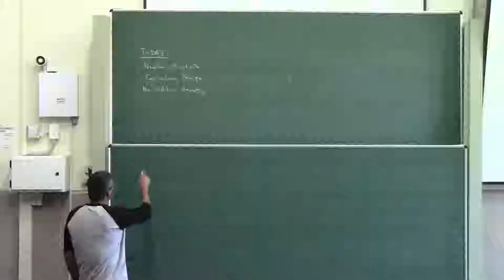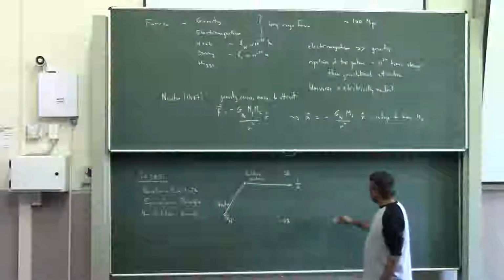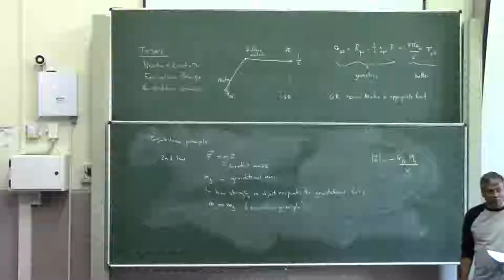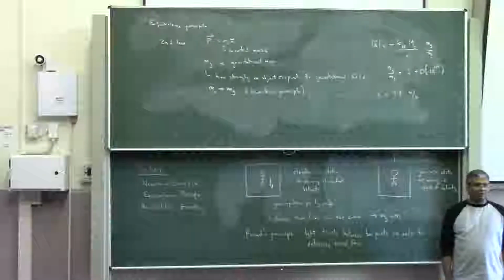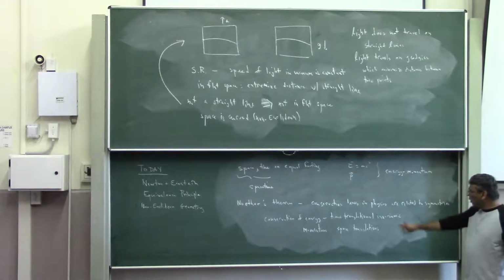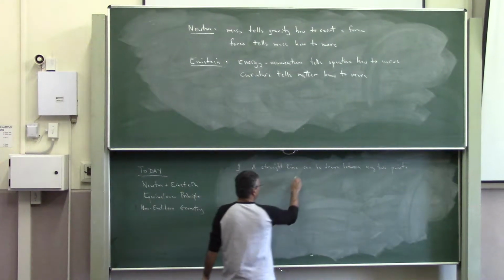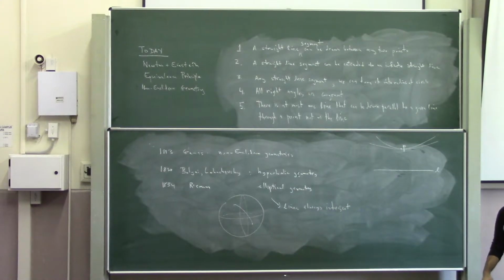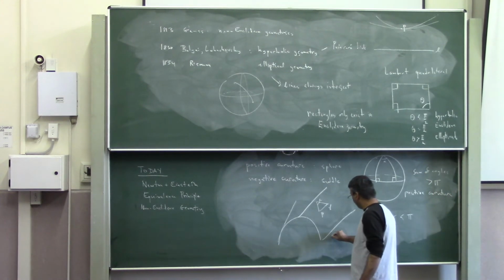PHYS2013 (Wits, 2018), Lecture 5 (30 July 2018)